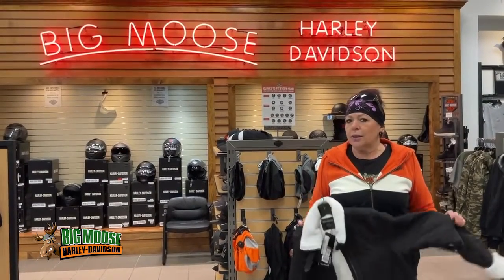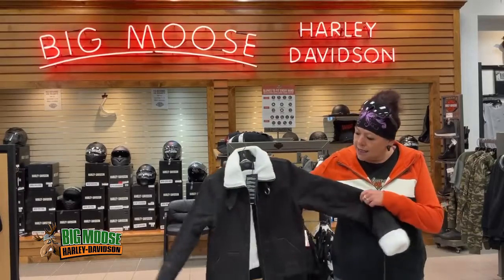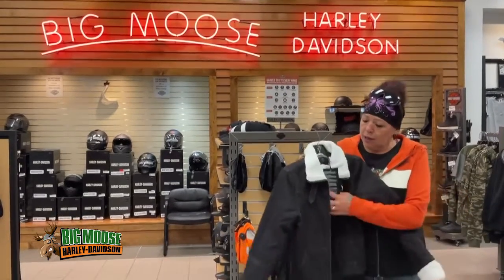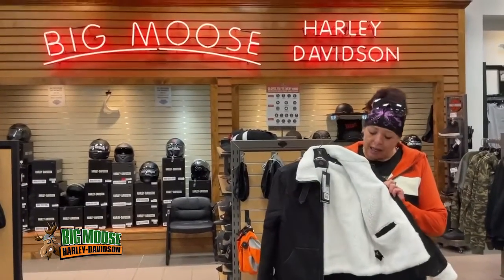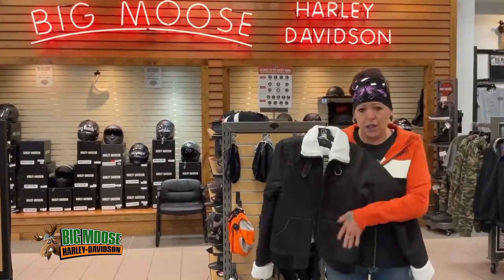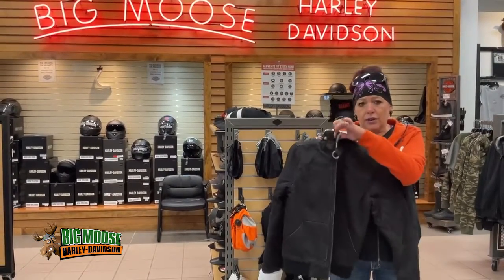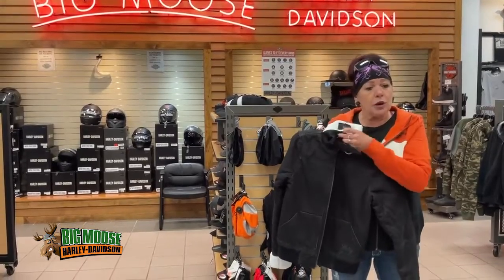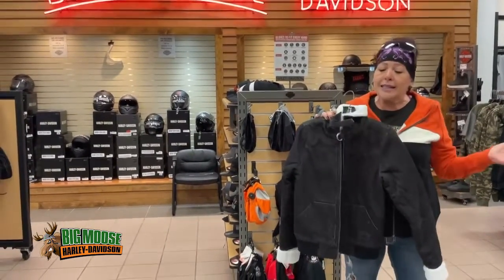The Coziest Jacket!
This cozy, limited edition sherpa-lined denim jacket will keep you toasty🔥 Only here while it lasts!